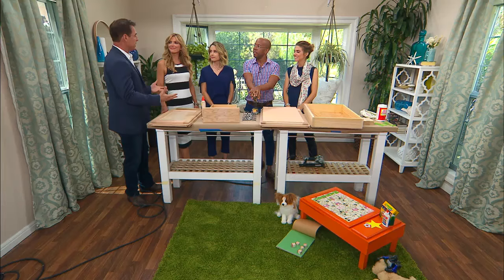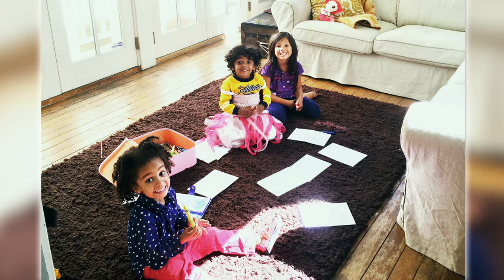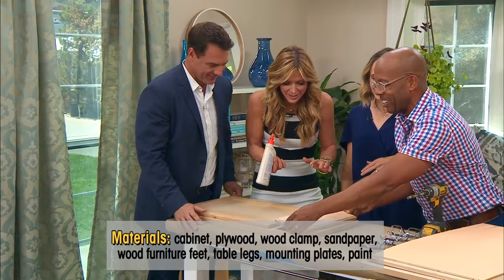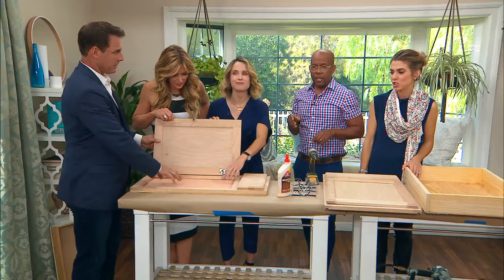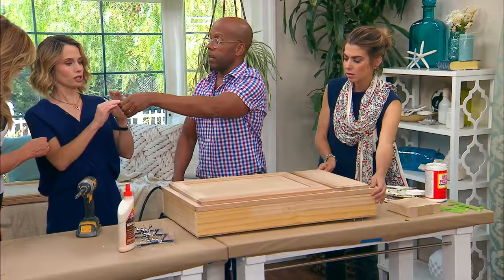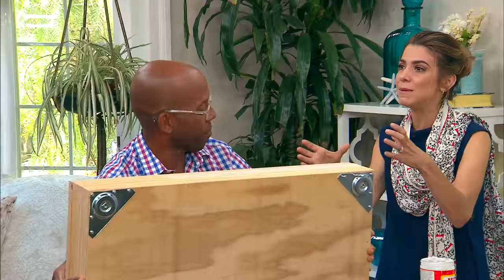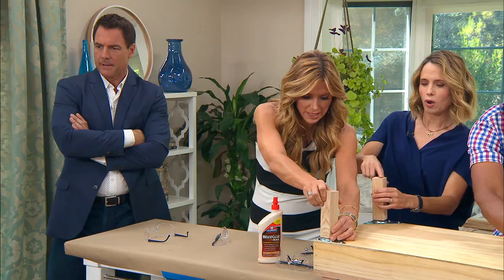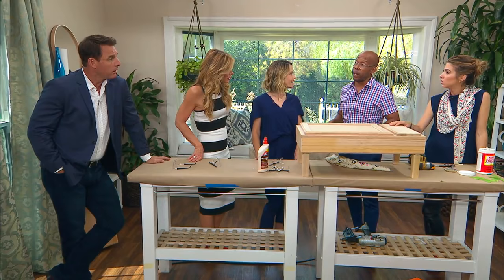How To - Ken Wingard's DIY Toddler Art Desk - Hallmark Channel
With his kids going back to school, Ken was inspired to make them their own art desk out of an old cupboard. The desk works for kids of all ages who have a creative streak and need a work station to express it. This entire DIY will cost you $37.